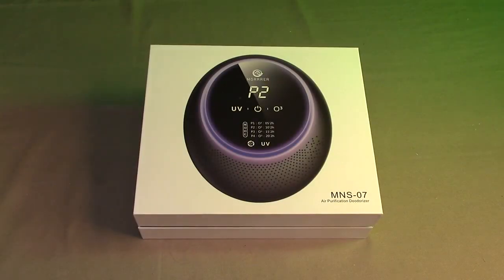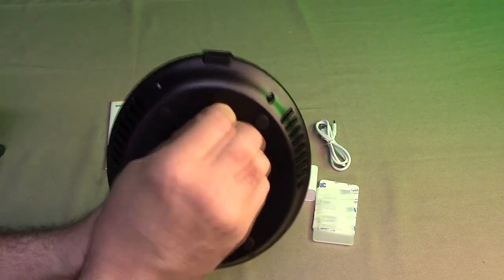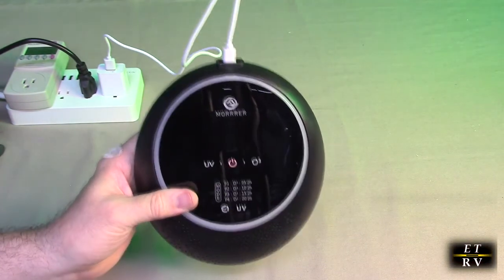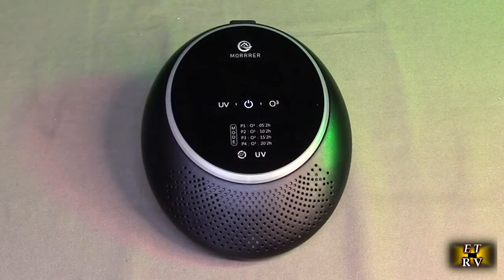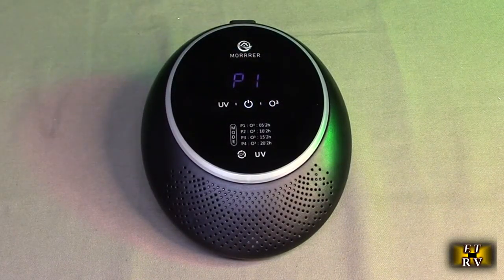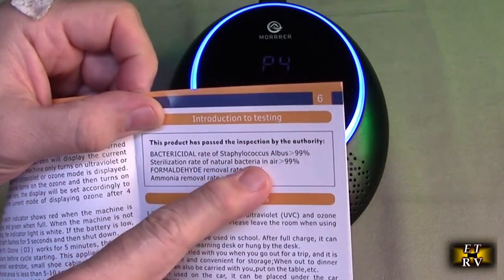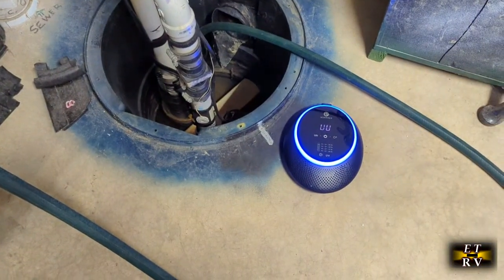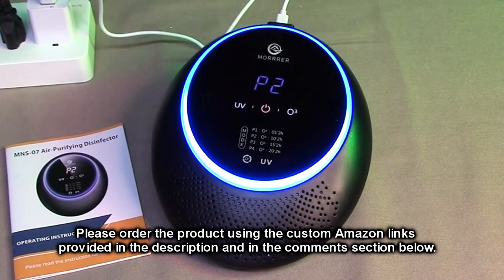REVIEW Morrrer UVC and Ozone Machine for Odor Removal in Your Home, Car or RV. Totally Portable!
ORDER Morrrer UVC and Ozone Machine for Odor Removal in Your Home, Car or RV.Totally Portable with 10,000mAh Battery. Great for Pet odors!

    UVC with Qzone!

    With the design of UVC and Ozone synchronize working, stronger sterilization effect,, you can use it anywhere you want. Combined with timing devices, you clean the air when you are working outside. Best used in spaces whose area is less than 500 sq ft.

What is UVC light technology is a radiation method that makes use of a specific wavelength of ultraviolet light to neutralize microorganisms. UV-C light is germicidal, which means it deactivates the DNA of microorganisms like bacteria, viruses, and other pathogens, disrupting their ability to multiply and cause disease.

    What is ozone?
    Odds are, you’ve smelled lightning-produced ozone before. You know that clean, crisp smell ahead of a springtime rain? That’s it. Even if there’s barely any lightning, there are still trace amounts of lightning-produced ozone.

    Ozone destroys odors and pollutants instead of masking them.

    Unlike other deodorizing methods, ozone actually searches out and destroys problem gases. With three oxygen atoms in each molecule, rather than the two oxygen atoms in the air we breathe, ozone is unstable, so its extra oxygen atom can detach and grab onto odor polluting molecules to change their molecular composition. If the molecules are stinky ones, they can change to be non-smelly aka neutral.

        【Deodorization Function】 The Morrrer deodorizer can achieve the purpose of comprehensive and efficient cleaning by short-term releasing low-concentration O₃. O₃ has strong permeability, diffusibility and decomposition ability, which will remove odors from the air.

        【Clean Air Needs】 Our Morrrer air purifier is engineered for your fresh air needs, just put it on your table or hung on the wall, on the shelf, to breathe freely even on the go. The fresh air is continuously delivered to your side. Best used in spaces whose area is less than 500 sq ft. (25' by 20')

        【Completely Portable】10000mah battery powered design can last 5-7 days, it can be used to deodorize hotel rooms, towels, linens, clothes, or your luggage. It also comes with a 5V socket adapter that can be plugged in when battery runs out.

        Silent design allows you to enjoy forest-like air in a comfortable sleep.

        Ozone can be decomposed into oxygen in the normal environment, but ozone itself has an unique smell after use, so please keep the room ventilated for 30 minutes after use.